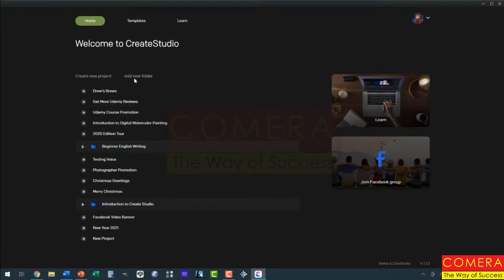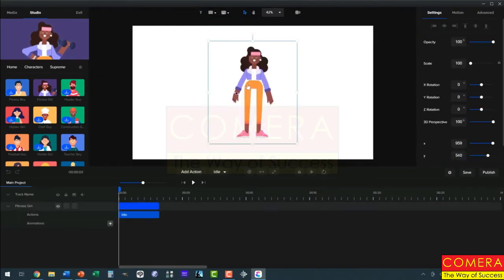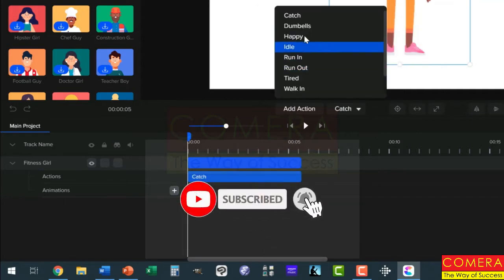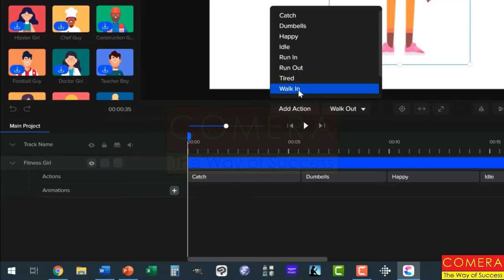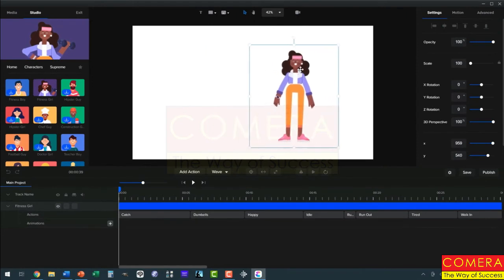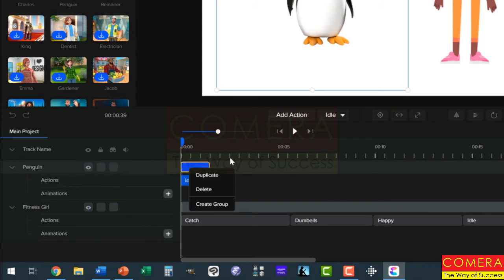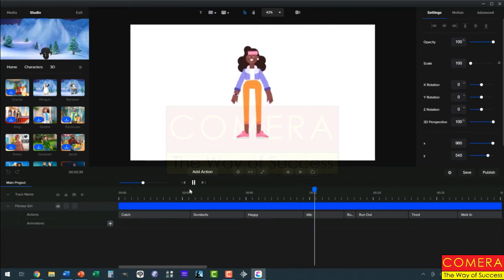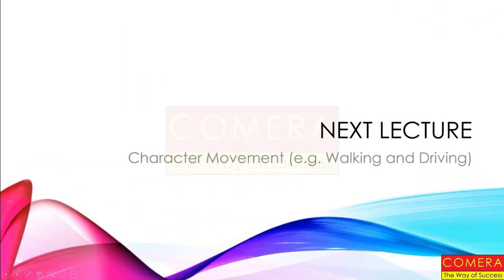Basic Character Animation | Learn Create Studio with comera | Chapters 2, Part 5